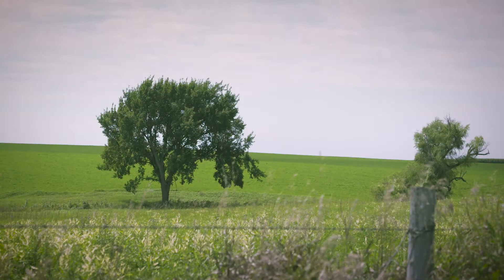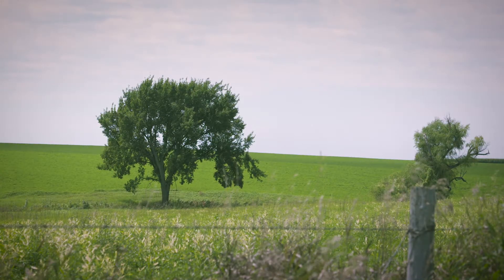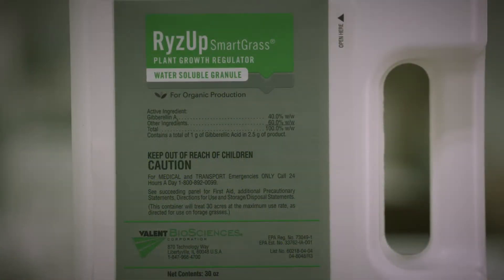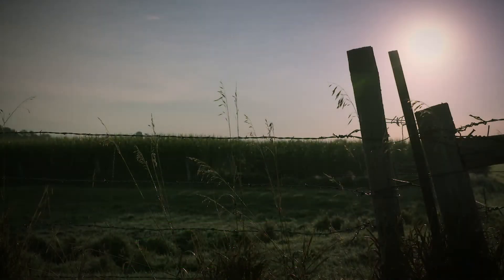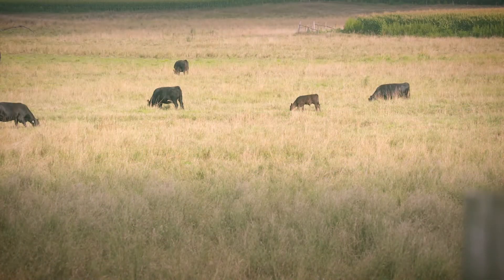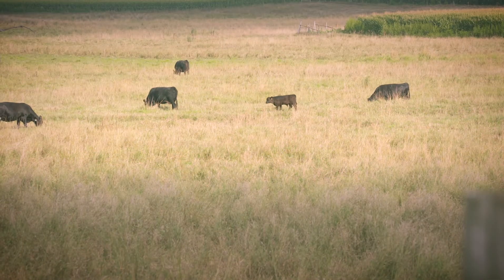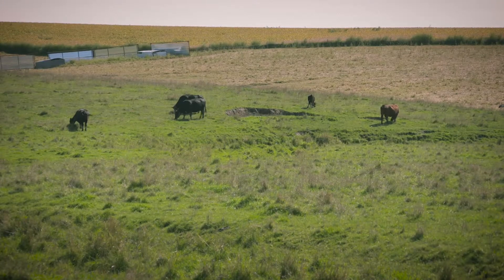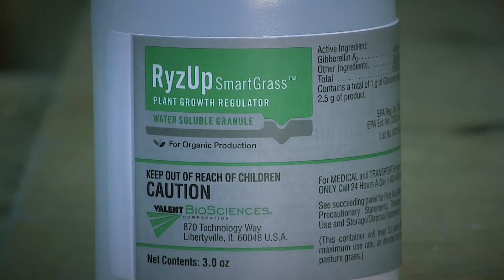Ag Minute #816 Gibberellic Acid (Air Date 10-9-16)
Darren Hefty talks about gibberellic acid and RyzUp Smartgrass in your fields and pastures.